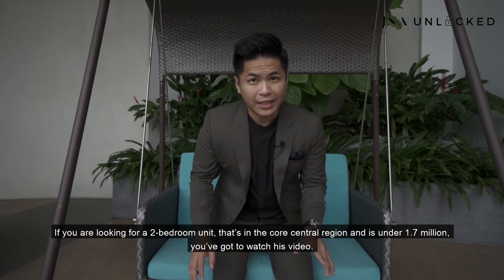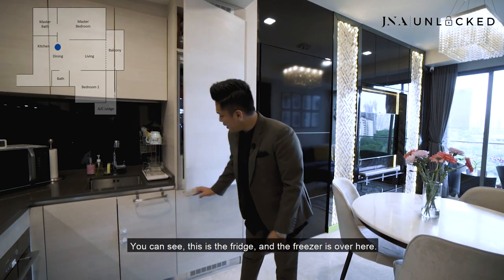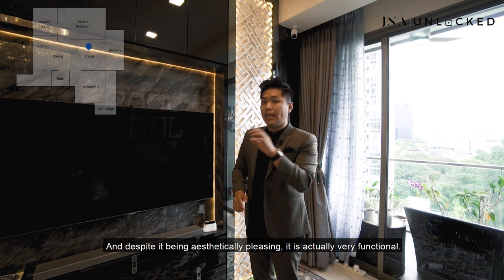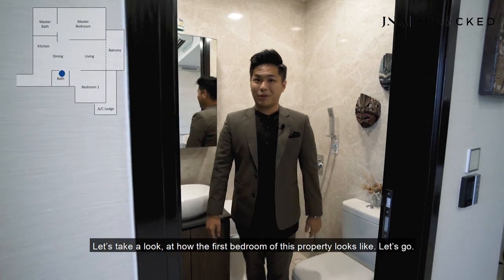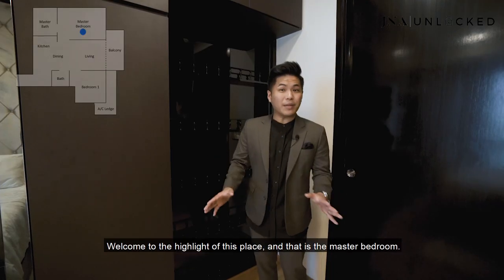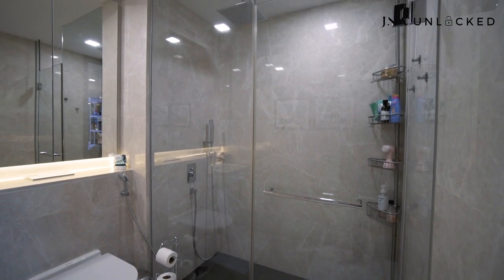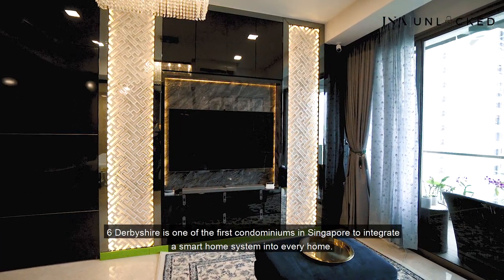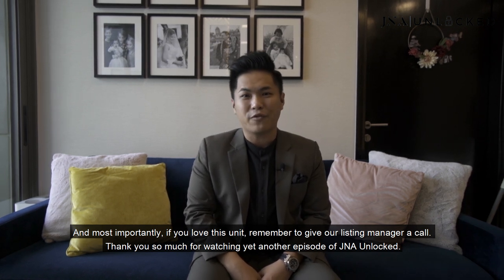[6 Derbyshire] JNAUnlocked 55 | 2-bedder high floor unit with a hidden master bedroom!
SOLD. JNA Real Estate have successfully sold this property. We want to thank our owners for the trust and thank you everyone who have watched this video. If you are reading this, we hope you have a blessed day too!

Fancy a unit that is located right in the heart of district 11? This unit in 6 Derbyshire not only commands a good view but has a very functional layout for a 2-bedder unit.

6 Derbyshire is a freehold condominium located along Derbyshire Road. It is located opposite united square which takes you to Novena MRT station in less than 10mins.  Besides, 6 Derbyshire is one of the first condominiums in Singapore to integrate a smart home system into every home which adds to the convenience for the owners and tenants.

The team started off as a group of university students from diverse backgrounds coming together with the intention to use this as a platform to pay off their school loans. One thing led to another and soon enough, JNA became the fastest growing Millennial Real Estate Team in Singapore.

With a mission to serve with the highest level of integrity with a strong focus on operational excellence, the team does not believe in simply leaving listings out on online portals passively. To this bunch of energetic and creative millennials, we believe in being proactive and doing whatever it takes to get properties sold at the highest price possible, in the shortest amount of time.